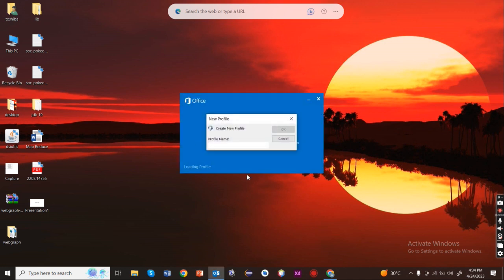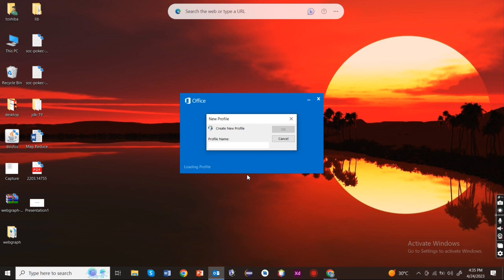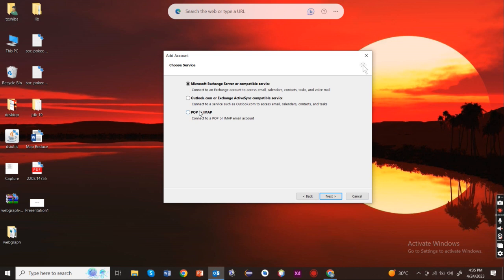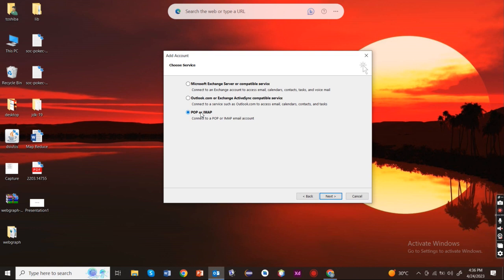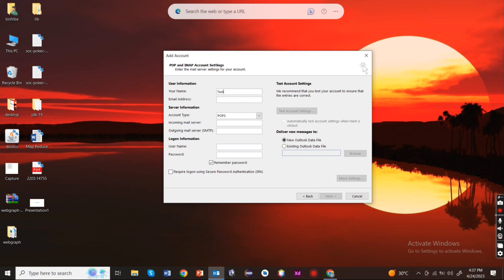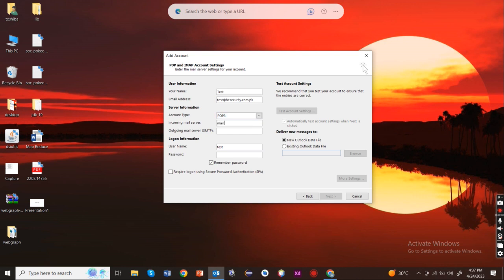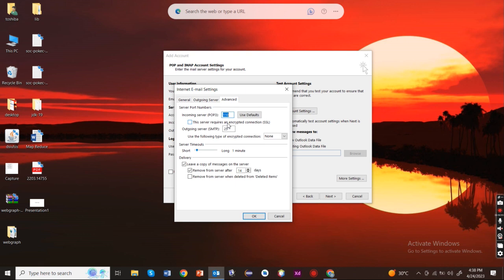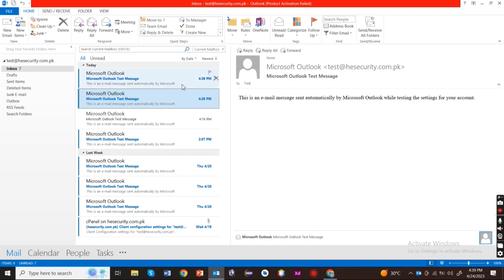Official email account manual configuration on Outlook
MS Outlook - Configure Email Manually
Here is a step-by-step guide for manually configuring email settings in Microsoft Outlook:

1- Open Microsoft Outlook on your computer.
2- Click on the File tab in the top left corner of the screen.
3- Select Info and then click on Add Account.
4- Choose the option for Manual setup or additional server types and click on Next.
5- Select the type of email account you have. If you are not sure, you can ask your email provider or consult their documentation. Common options include POP, IMAP, or Exchange.
7- In the Incoming Mail Server section, enter the name of the incoming mail server provided by your email provider. This may be in the form of an IP address or a domain name (e.g. mail.example.com).
8- In the Outgoing Mail Server section, enter the name of the outgoing mail server provided by your email provider. This may also be in the form of an IP address or a domain name.
9- If your email provider requires authentication for the outgoing mail server, select the option to Use the same settings as my incoming mail server.
10- Click on More Settings to access additional configuration options. Here you can configure advanced settings for your email account, such as ports, encryption, and server timeouts. Consult your email provider's documentation for specific instructions on how to configure these settings.
11- Once you have completed the necessary configurations, click on Test Account Settings to verify that your settings are correct.
12- If the test is successful, click on Next and then click on Finish to complete the setup process.